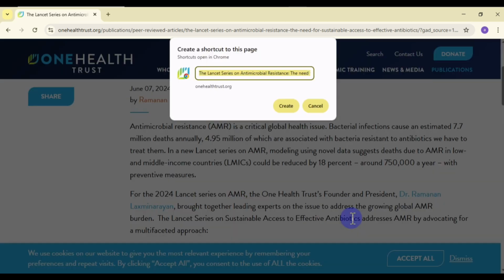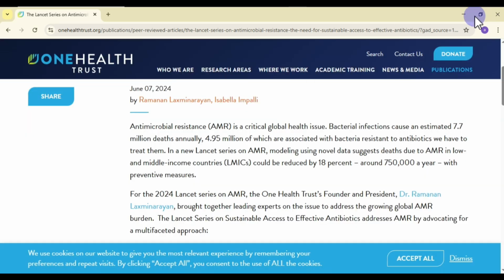How to Easily Add Any Website to Desktop | Create Chrome Desktop Shortcut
Learn how to easily create a desktop shortcut for any website using Google Chrome. This step by step tutorial covers opening your desired webpage, accessing the Chrome menu options, creating the shortcut, renaming it, and accessing it directly from your desktop. Find out how to open web pages instantly with custom icons using this quick browser method.

0:00 Create Chrome Desktop Shortcut Overview
0:21 Open Chrome Menu Settings
0:33 Create Website Shortcut
0:43 Name Your Desktop Shortcut
0:56 Test Website Shortcut on Desktop